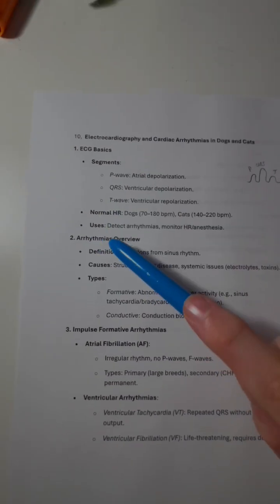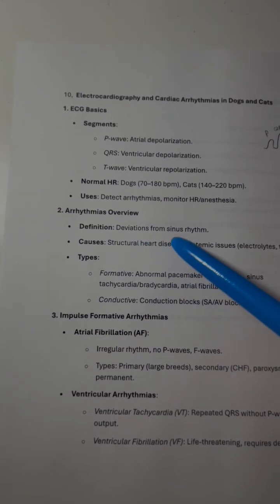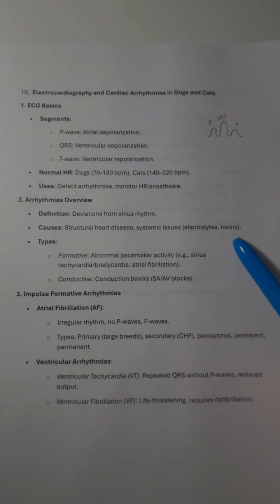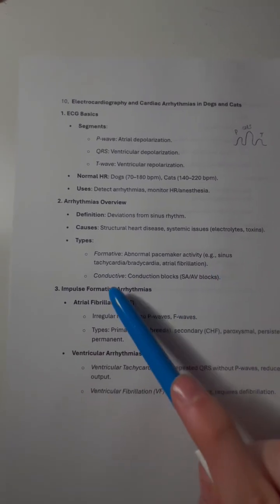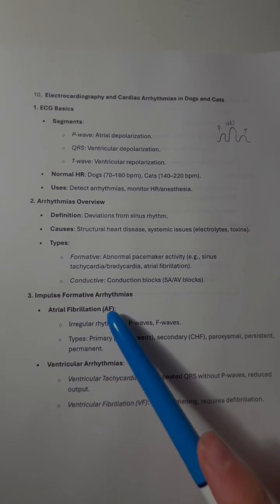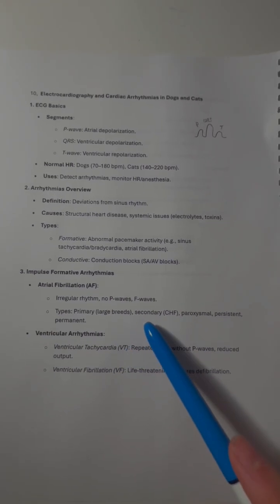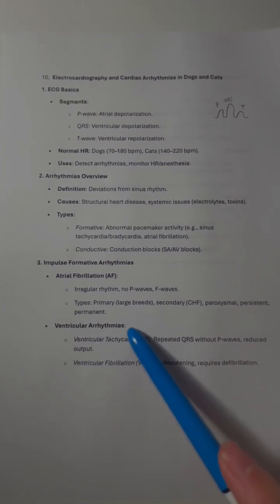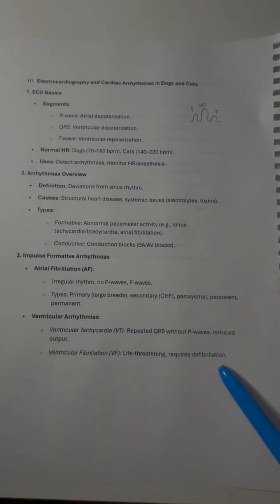10 SAM (short)